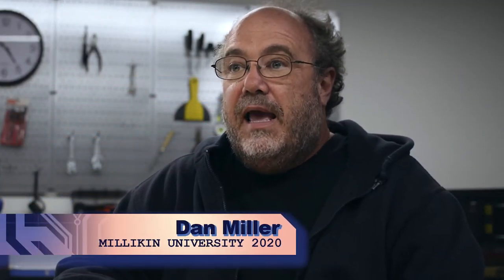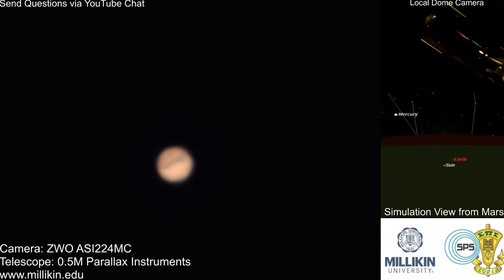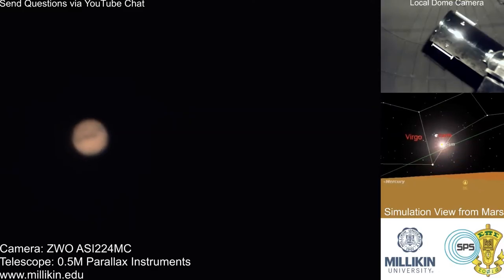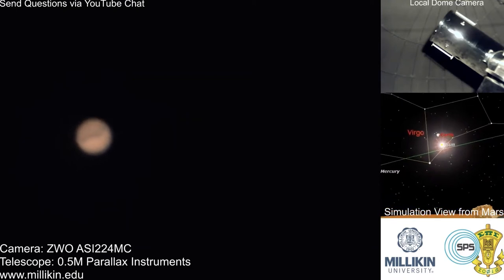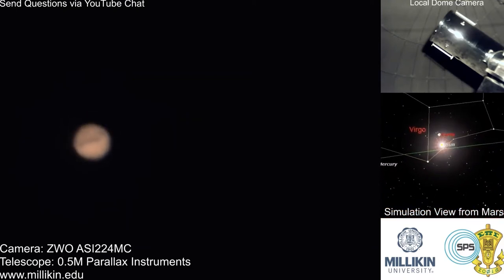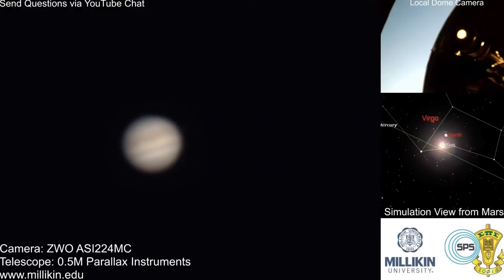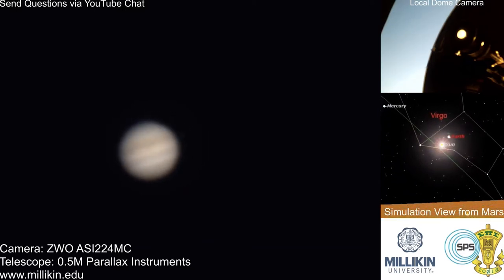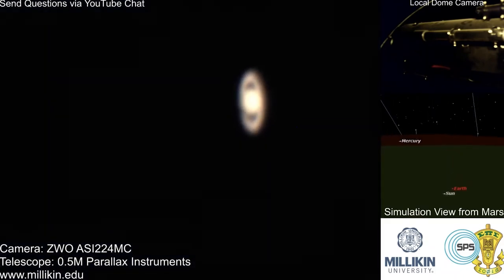Astronomy - Millikin Arts Tech Expo 2020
Dan Millier talks about Astronomy at Millikin University.

Made by Kady Nylen and Zachary Cook